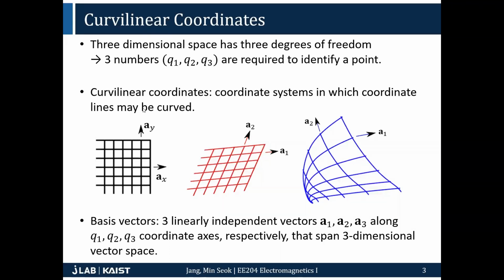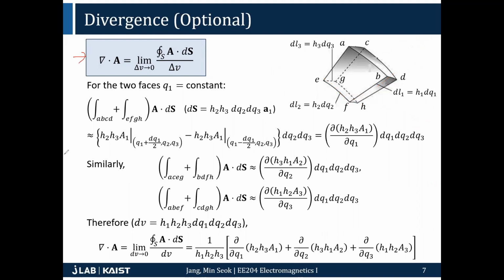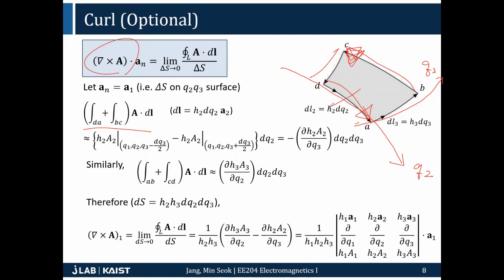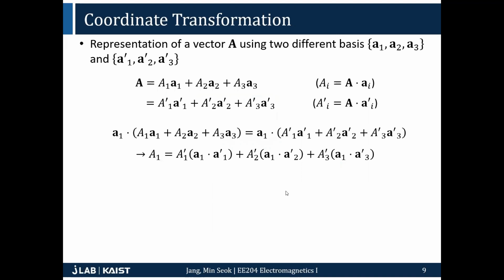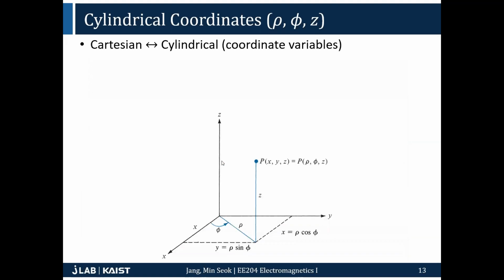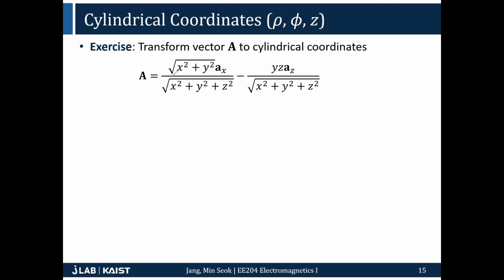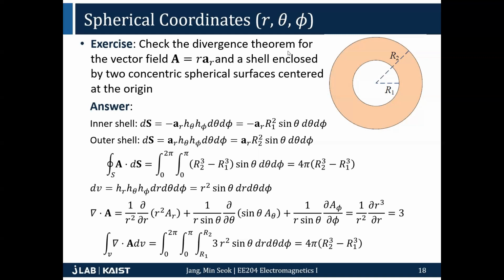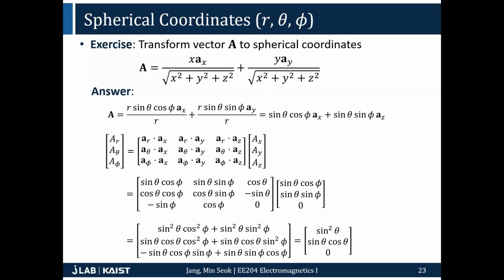[Electromagnetics I] 3. Curvilinear coordinates - part 2